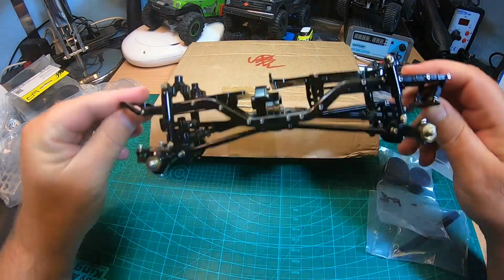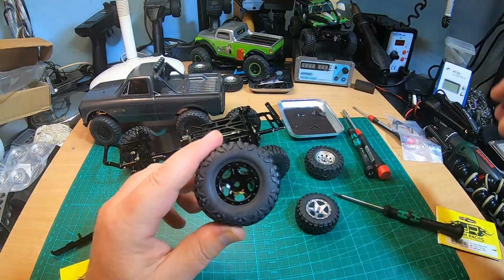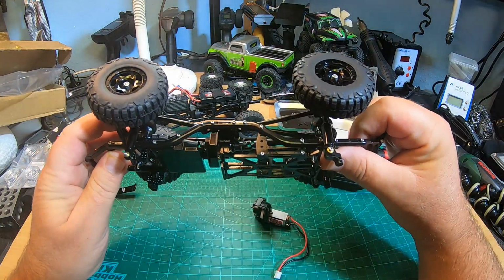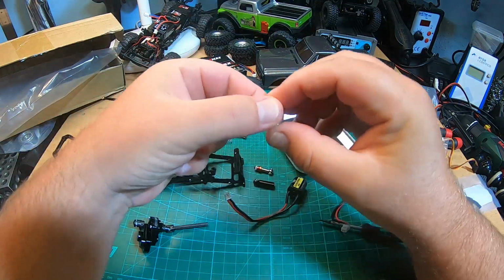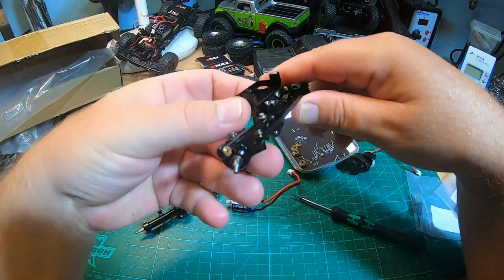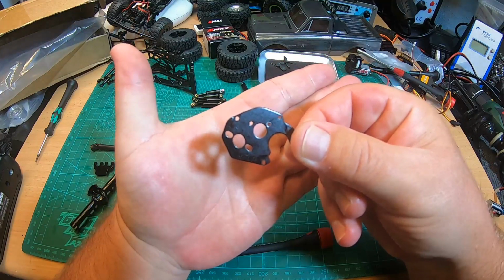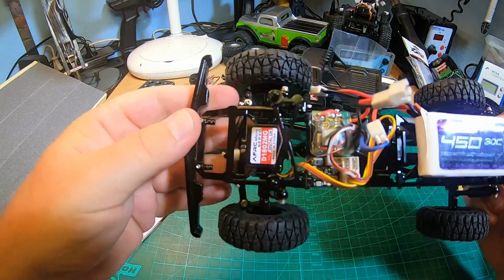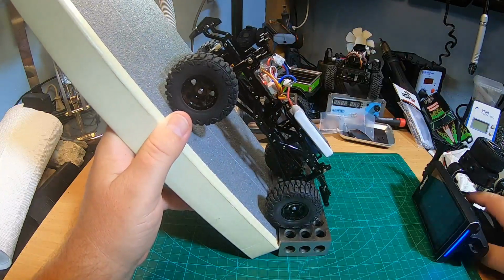SCX24 Full Metal Chassis